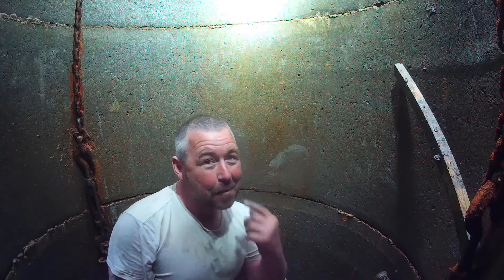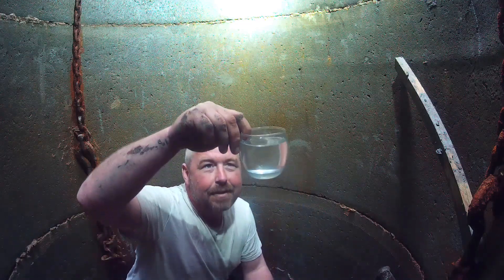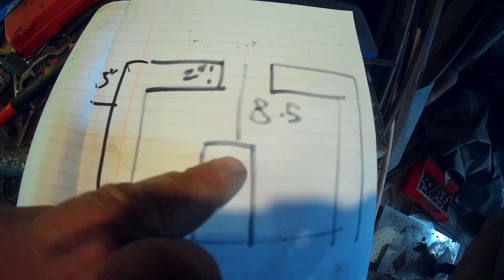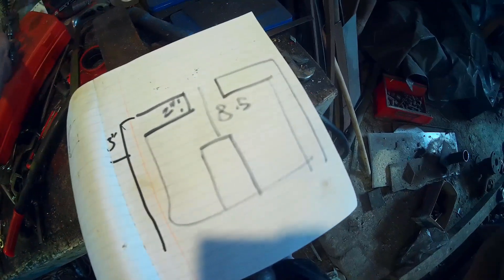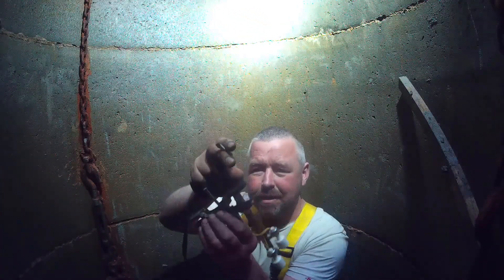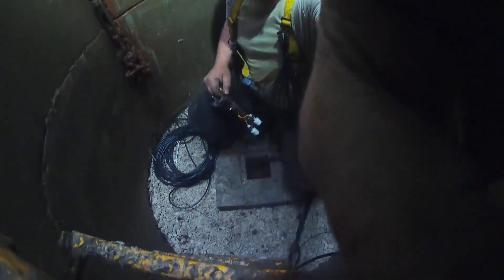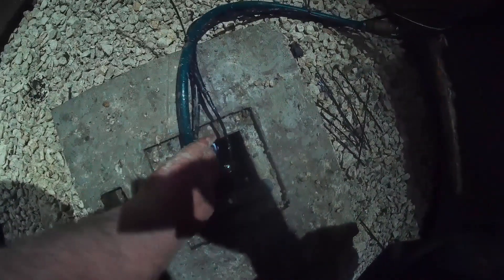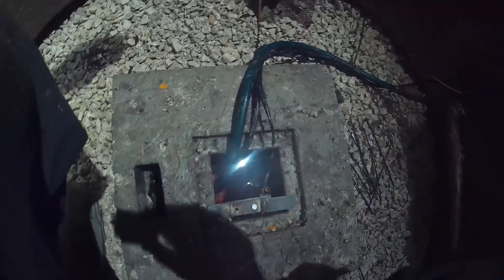Underground bunker workshop pump float switches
Automating water removal from the bunker and figuring out how to film down the hole a bit better